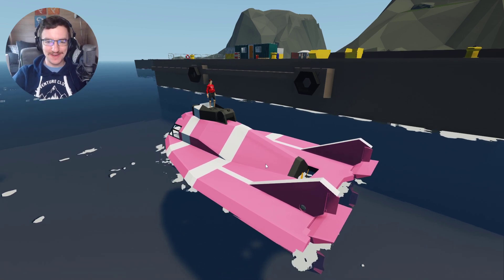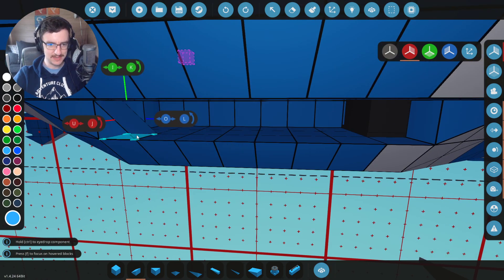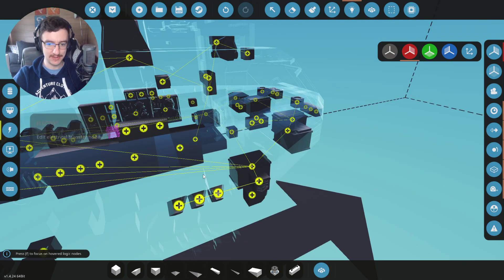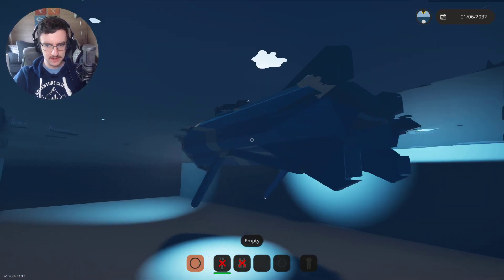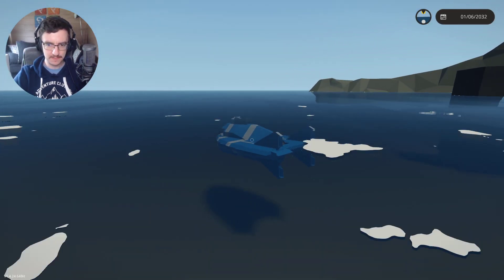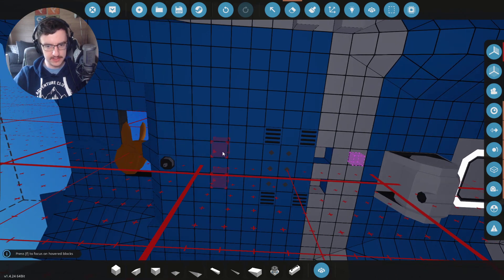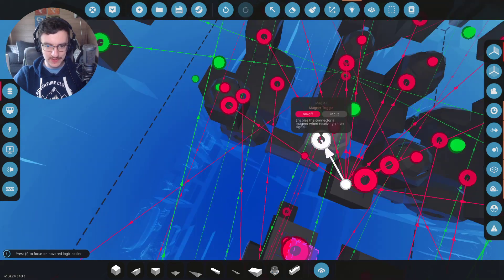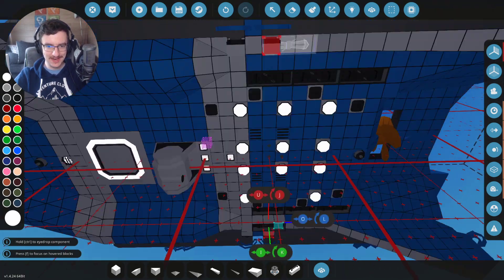The Submarine HAS LEGS! - Cave Exploration Submarine Build - Part 7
We needed somewhere for cargo to go. So, lets add some legs to the submarine to see if we can lift it off of the surface of the sea floor in order to store some cargo shall we?